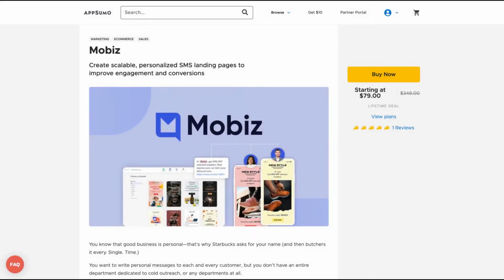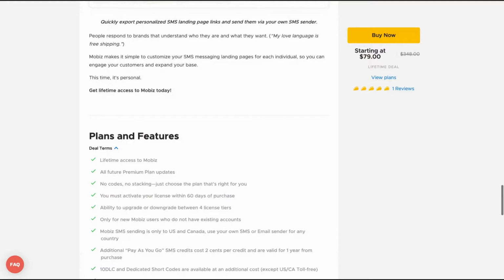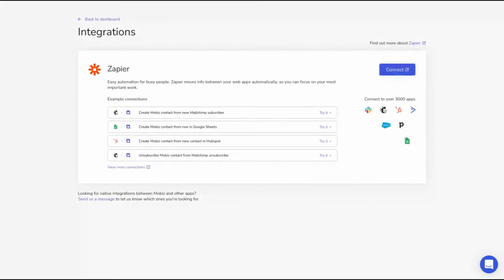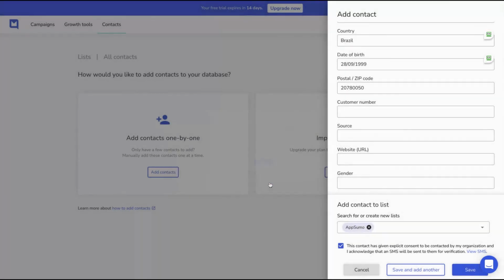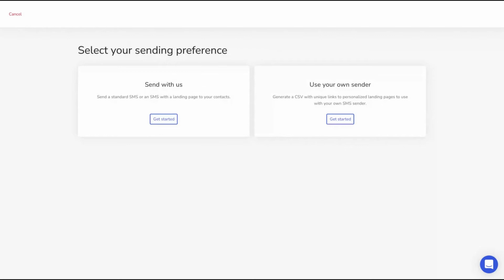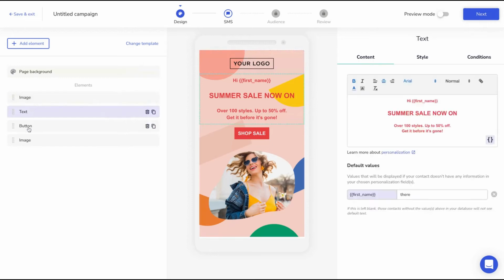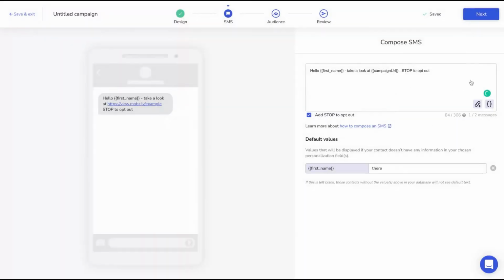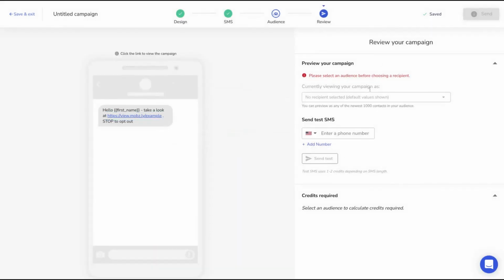Mobiz AppSumo Review (Lifetime Deal) | How To Do SMS Marketing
how To Do SMS Marketing | Mobiz AppSumo Review (Lifetime Deal)

Mobiz lets you leverage your customer data insights to send individualized SMS landing pages that build loyalty and boost your bottom line.

Create scalable, personalized SMS landing pages to improve engagement and conversions.